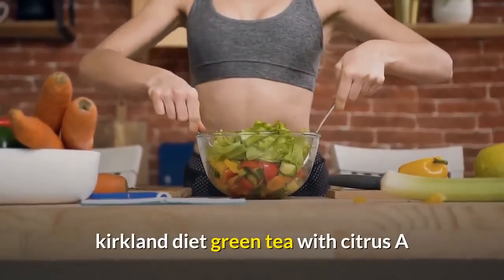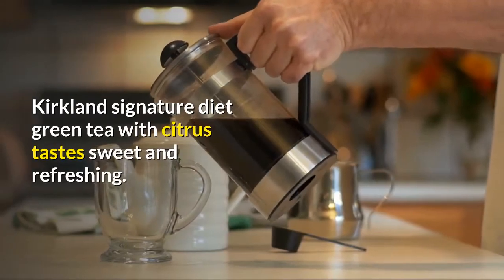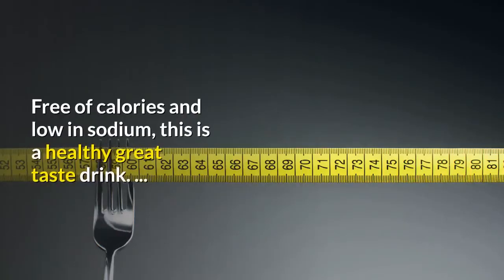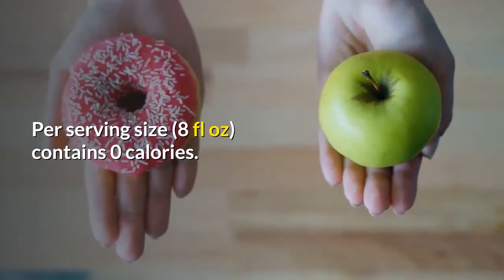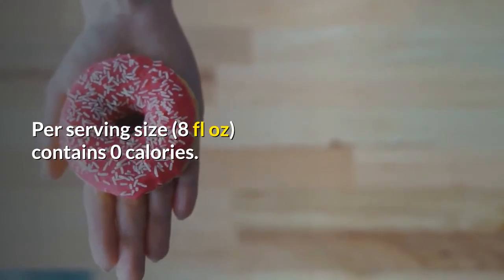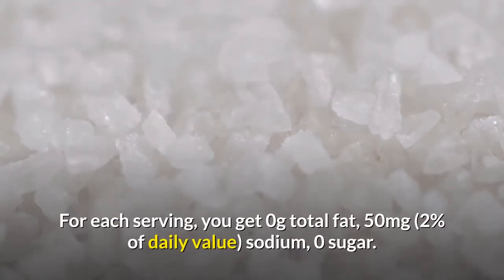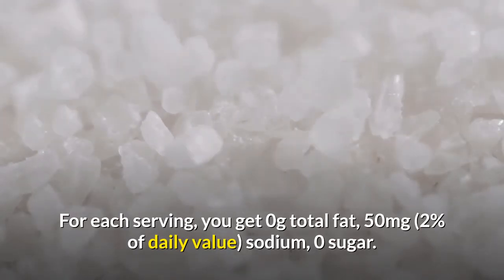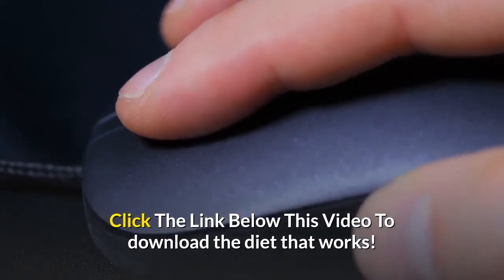🆕kirkland Diet Green Tea With Citrus A ➡ How To Drink Green Tea Popular Video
You can learn about kirkland diet green tea with citrus a, please check out: 🏽👉🏾

The video is about kirkland diet green tea with citrus a information but also try to cover the following subject:
-how to drink green tea
-green tea fat burn
-benefits of green tea

Youtube is the best place to go when looking for videos about kirkland diet green tea with citrus a.
Kirkland diet green tea with citrus a is obviously something that interests you and other people so I made this video about this topic.
Follow our videos about kirkland diet green tea with citrus a and various other comparable subjects on

Have I answered all of your concerns about kirkland diet green tea with citrus a?
People who searched for how to drink green tea likewise searched for green tea fat burn.